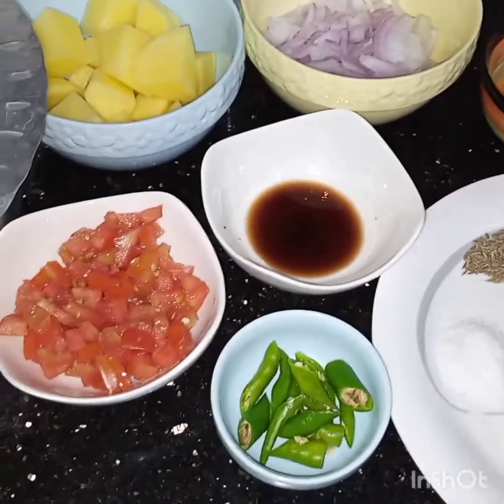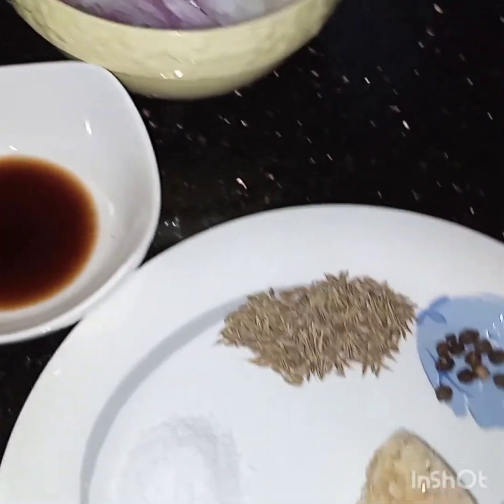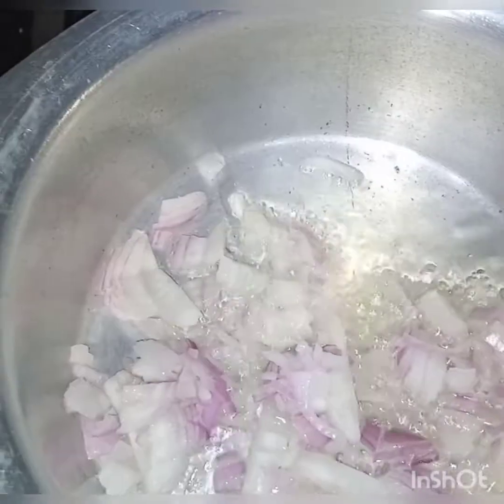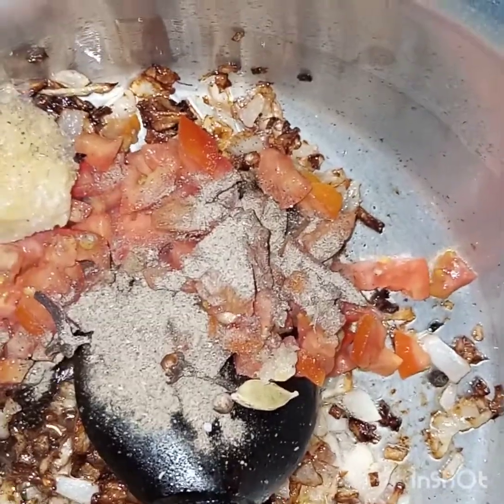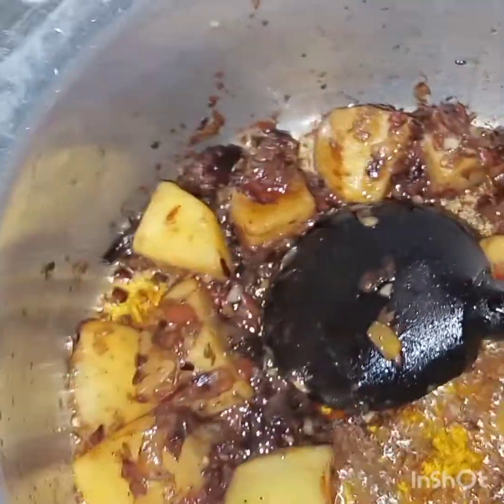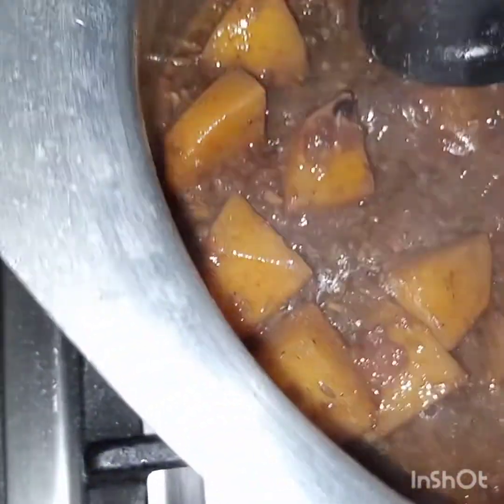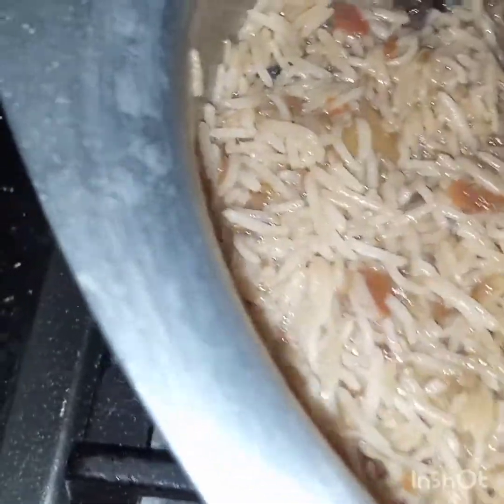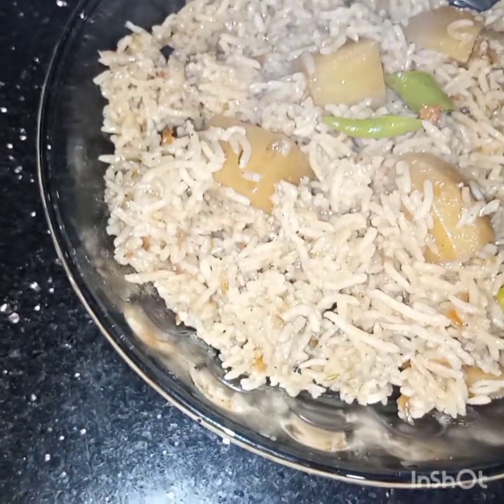Potato Rice/Step by Step/How to cook/Recipe/English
Rice and Potatoes are cooked in a spicy sauce with simple spices.